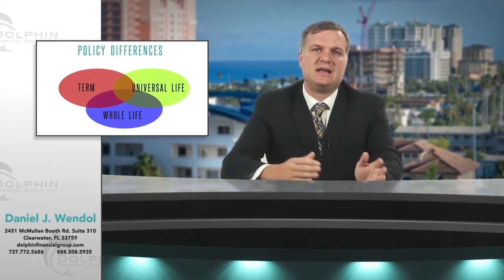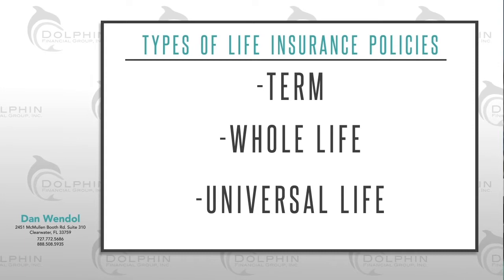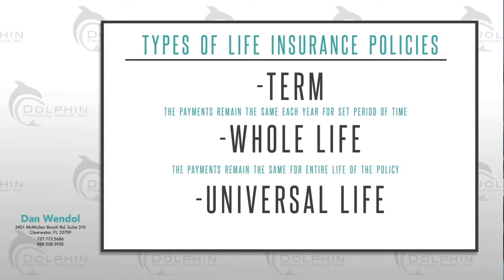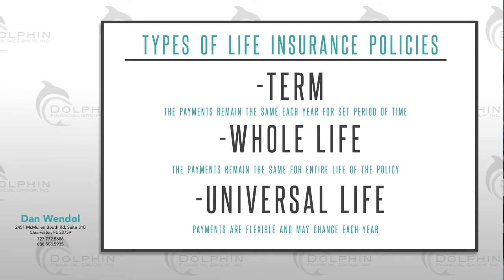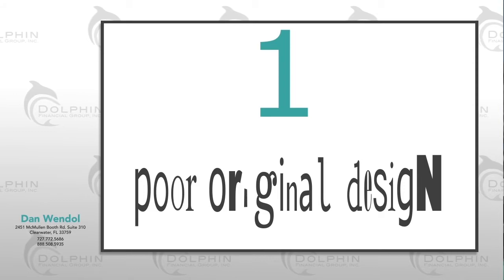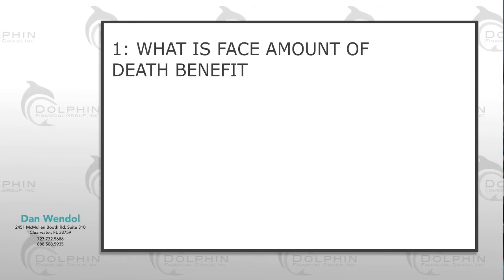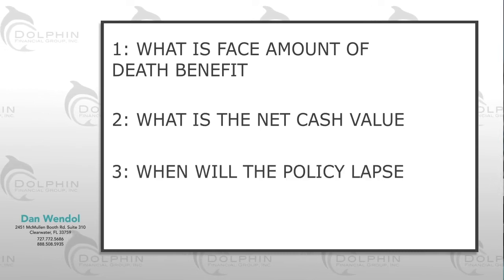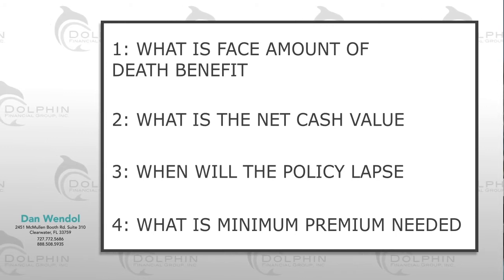Universal Life Insurance Explained - Good or Bad - What to know about these complicated policies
Have you gotten a letter that your universal life policy is going to lapse?
Thinking of buying an indexed universal life policy?

This short video discusses Universal Life insurance policies, including Indexed ULs.  You'll understand the basics on how they work, why they sometimes fail, and what to consider BEFORE buying a new one or CANCELLING an old policy.

What is a Universal Life Policy?
Why do Universal Life Policies Fail?
How to learn more about an existing life insurance policy?
How does cash value work in a universal life policy?
What is my Universal Life policy lapsing?
What is difference between Term, Whole Life, and Universal Life?

Want an analysis of your existing policy or one you are considering?  Just get us the details and we'll send you our opinion